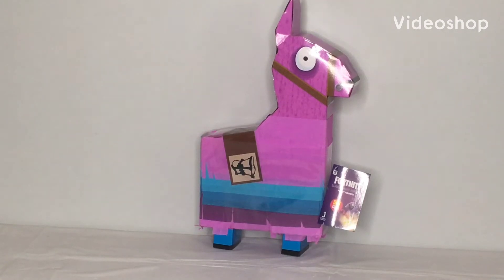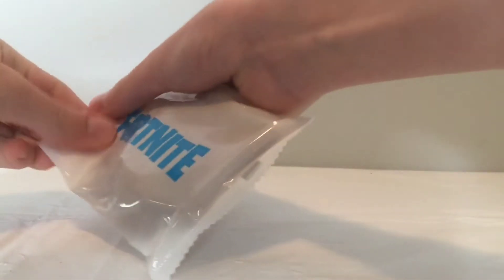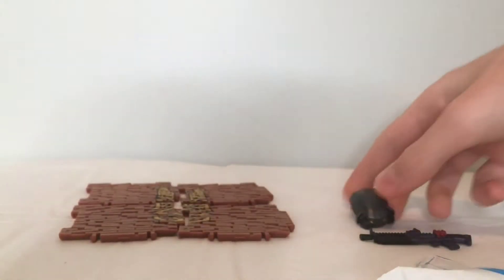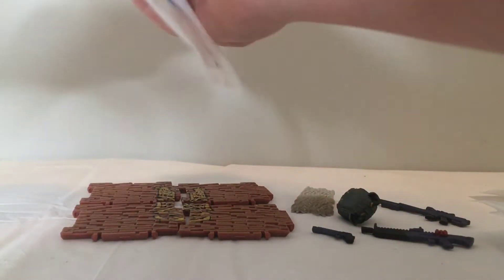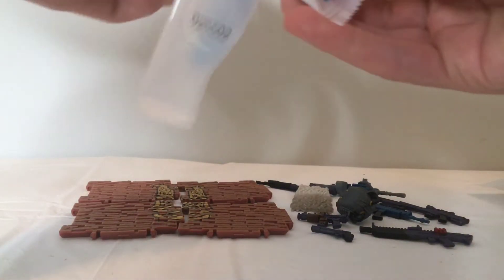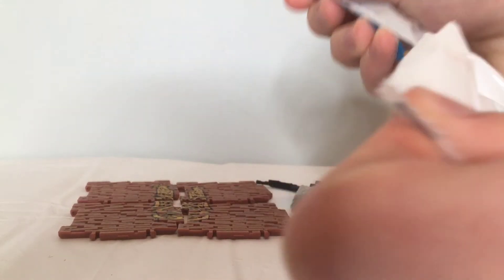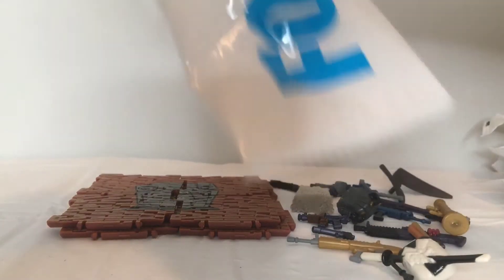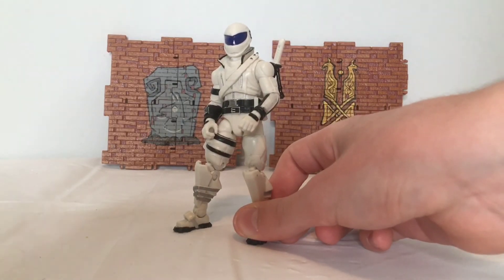New Jazwares LOOT LLAMA!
Today, I’m opening the new Jazwares 4’ inch loot llama!